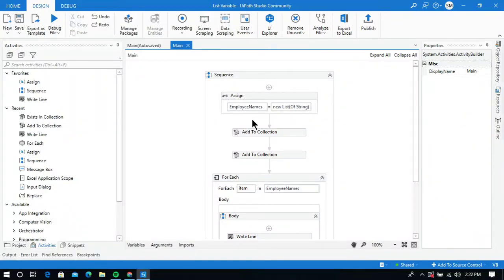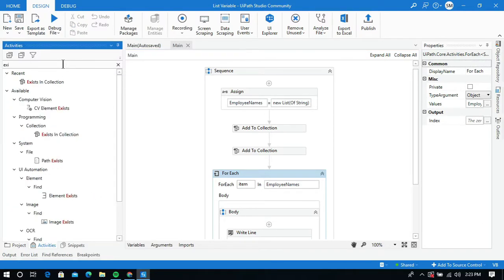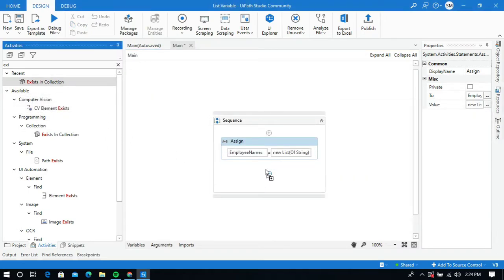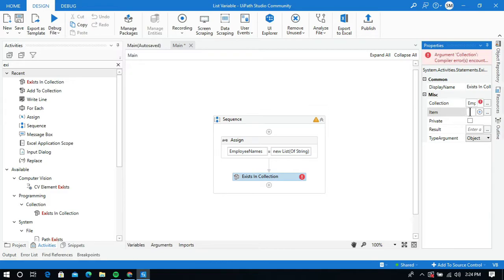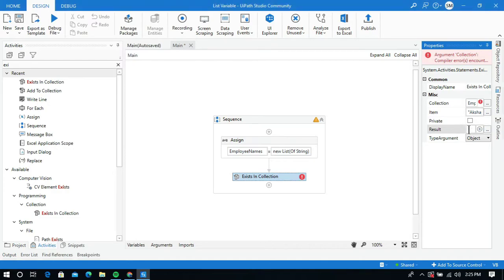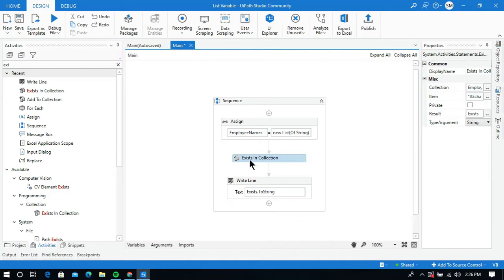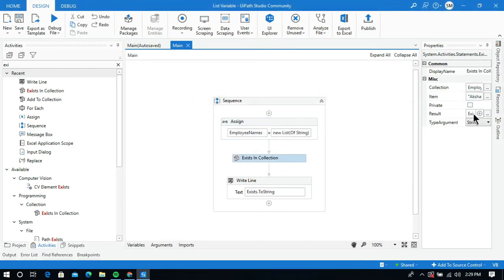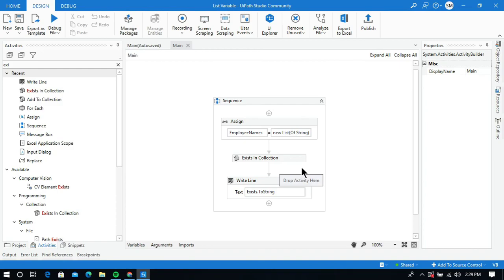UiPath RPA - Exits in Collection Activity to check the element Exists in List or not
Hello Guys, in this video I have Explained about Exits in Collection Activity to check the element Exists in List or not